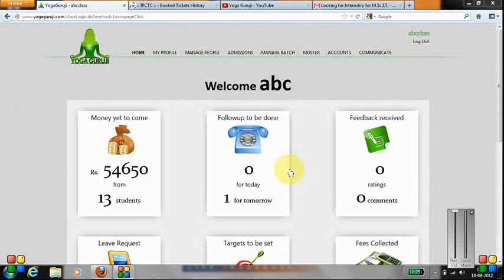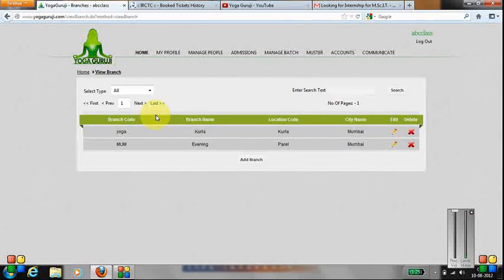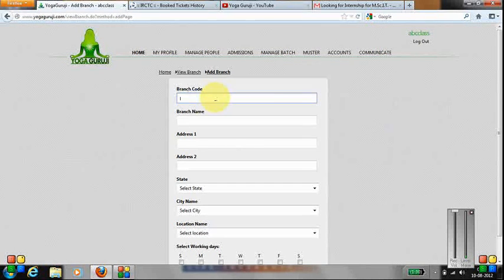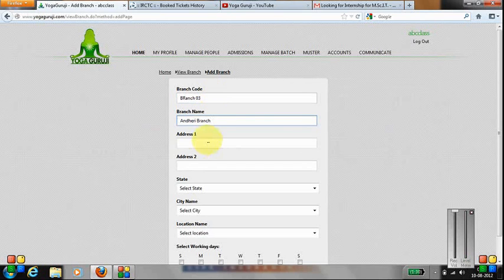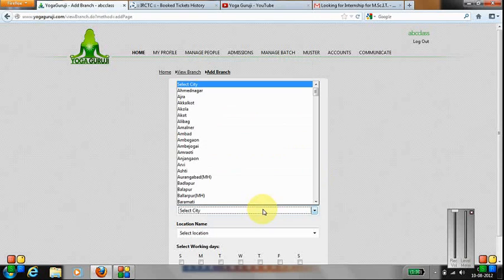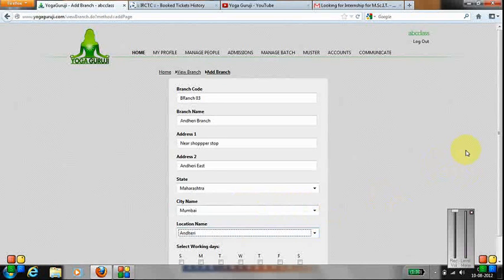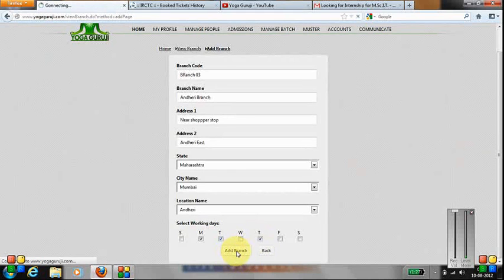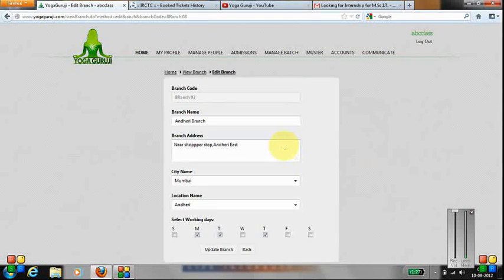Yoga Studio Software(Yogaguruji Help Add Edit Branch)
Yoga Studio Management software ,Yoga Software is a cloud based offering where free software trial is given also there is no per user license based.It allows yoga teachers to manage all their activity.Yoga teacher to create their own website,get leads ,Marketing,Manage their classes & branches ,communicating with their students through SMS and Email.Contact or call